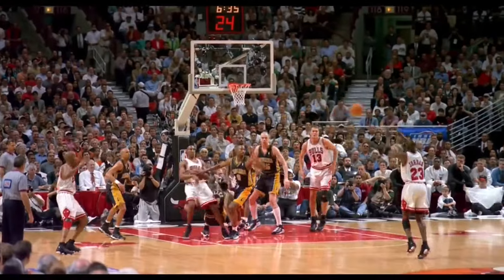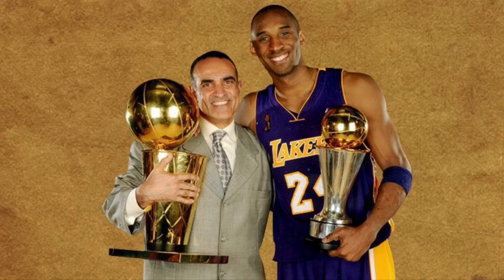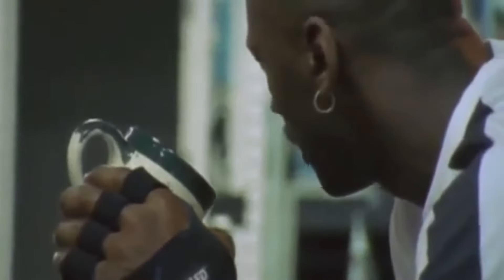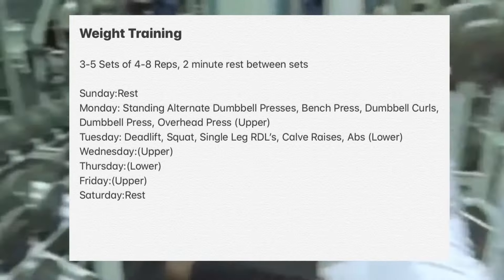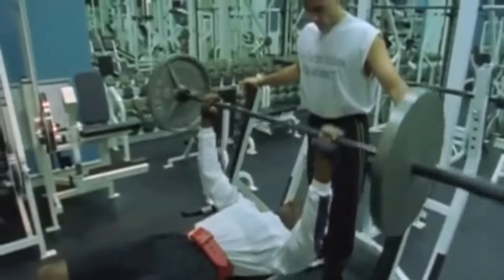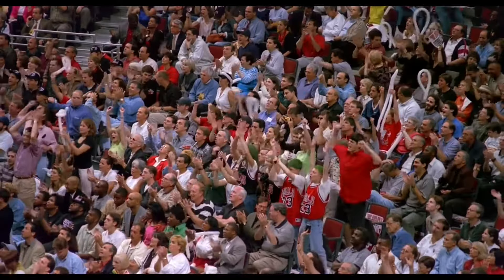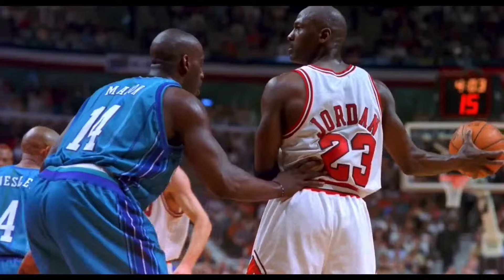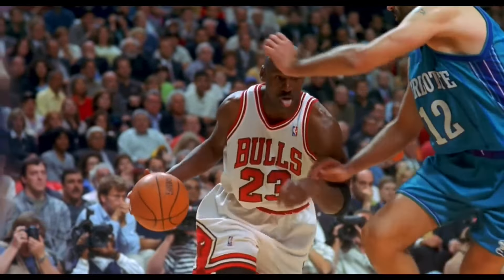How To Workout Like Michael Jordan (Strength and Conditioning)